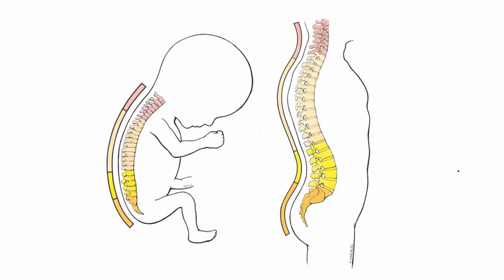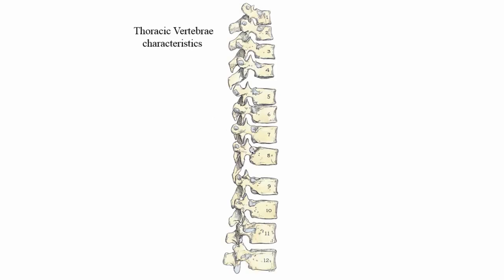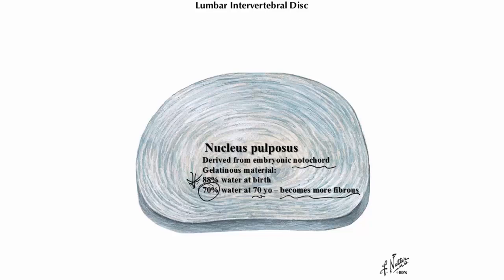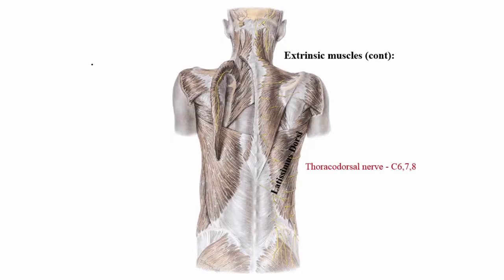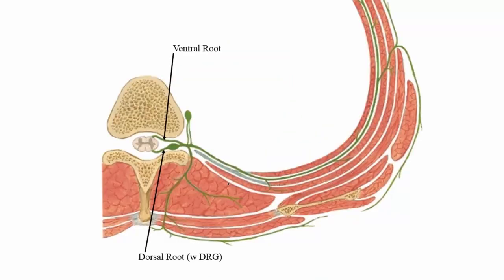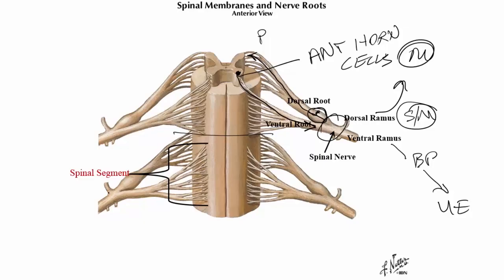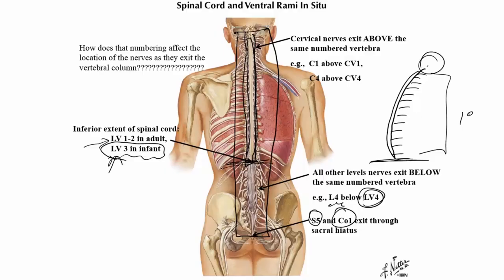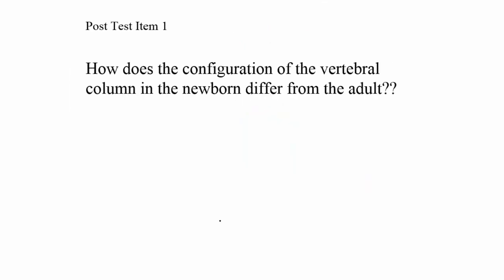Dr. Thomas E. Kwasigroch - Vertebral Column, Back and Spinal Cord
Dr. Thomas E Kwasigroch

ETSU James H. Quillen College of Medicine